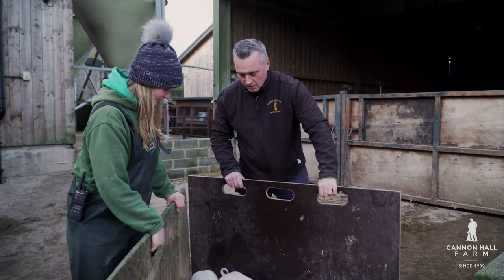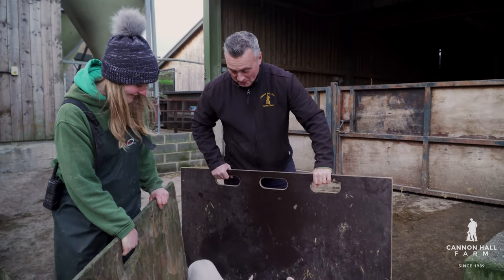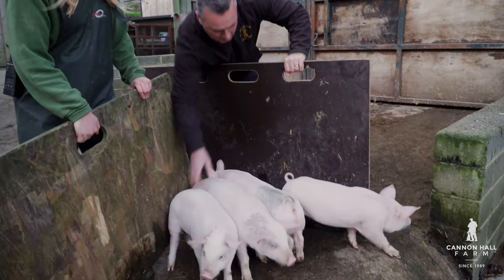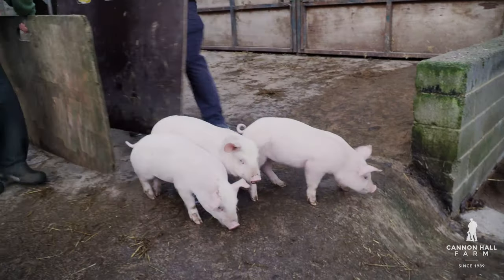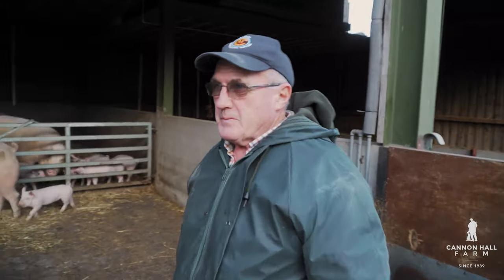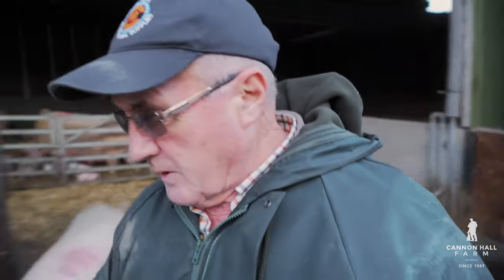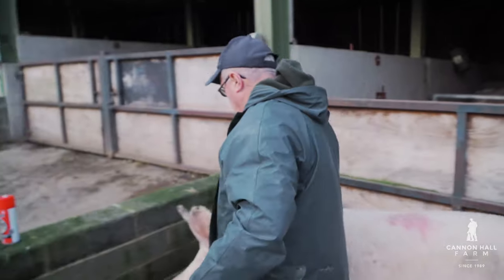Moving Piglets at Cannon Hall Farm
We had three litters of piglets to move - so join Farmer Roger and Farmer David as they attempt to coax the lively little piggies into their new home.
Did it all go to plan? What does Farmer Roger reckon to Dave's technique?
Don't forget you can visit Cannon Hall Farm for just £3.95 on weekdays when you show the January sale voucher.